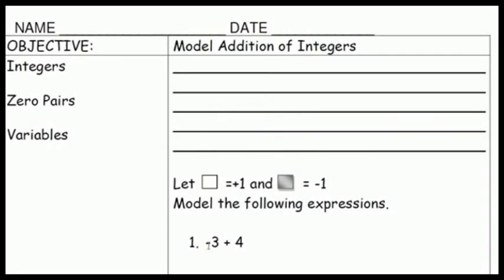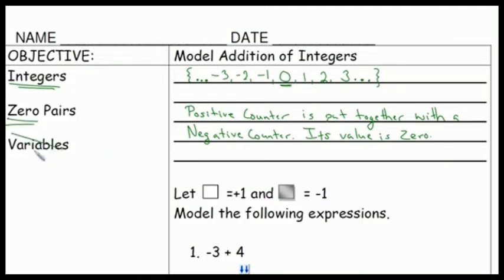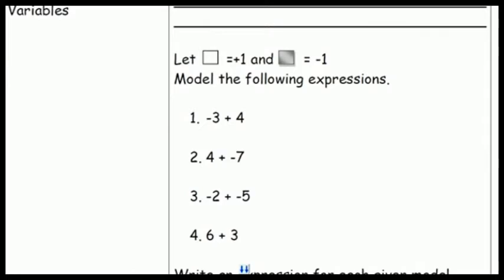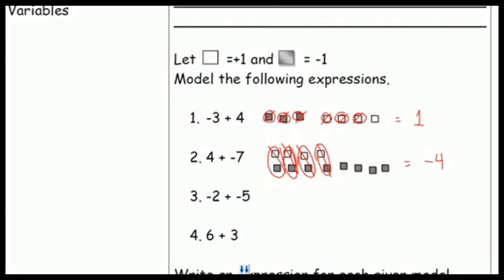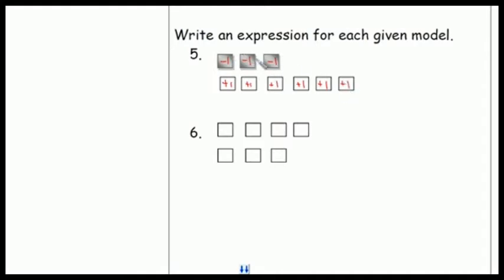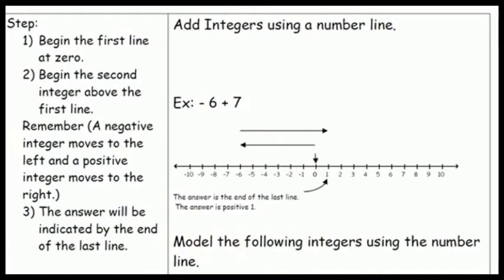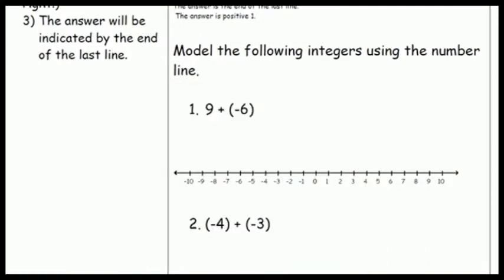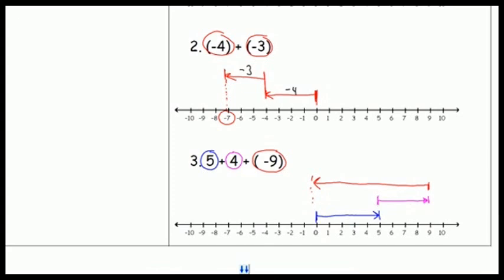Model Addition of Integers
How to Add Integers using counters and numberlines